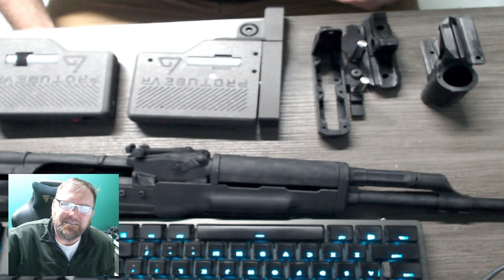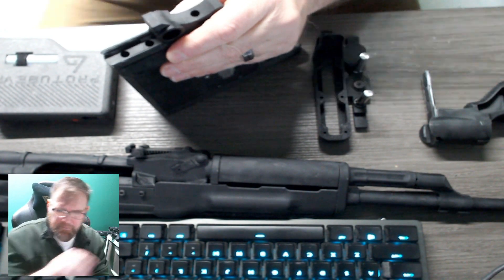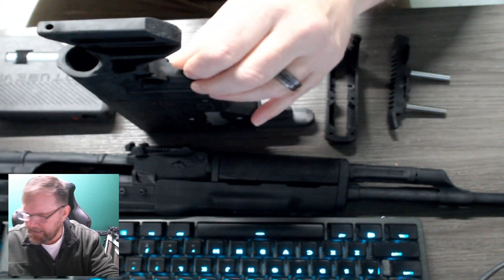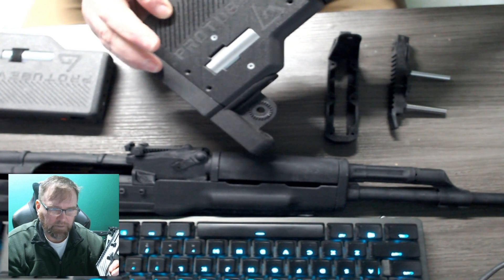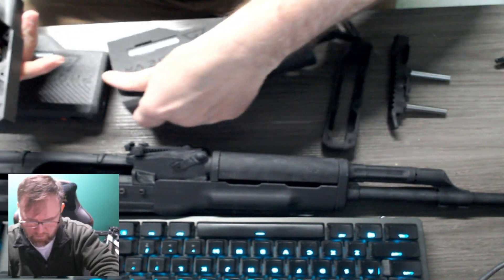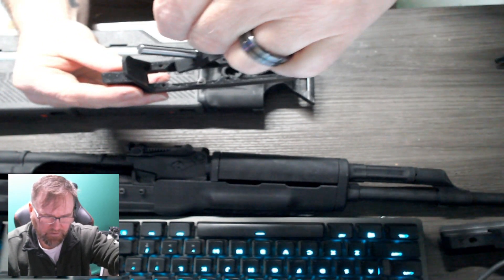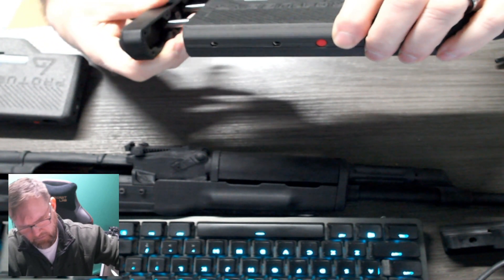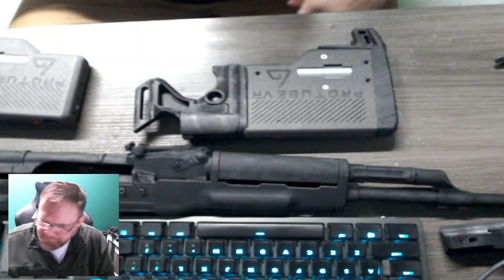PROTUBEVR ForceTube with Virtual Rifle Systems mkIII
Quick tutorial on mounting the Forcetube Haptic module to the mkIII